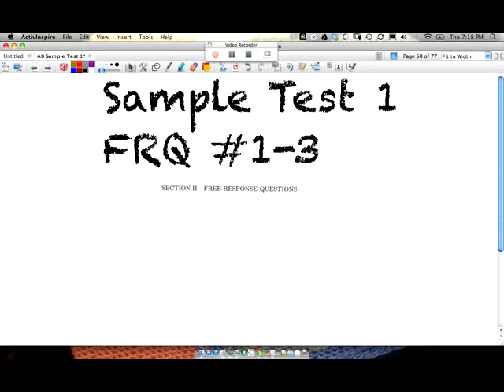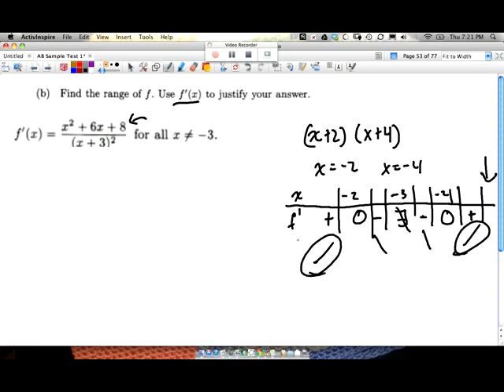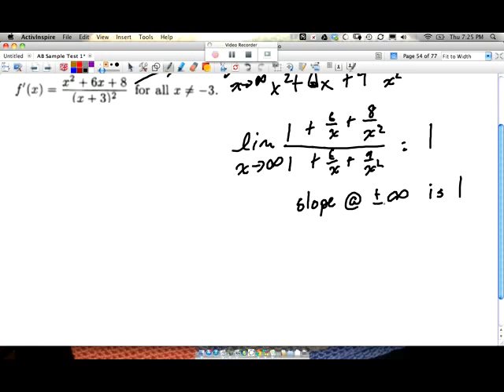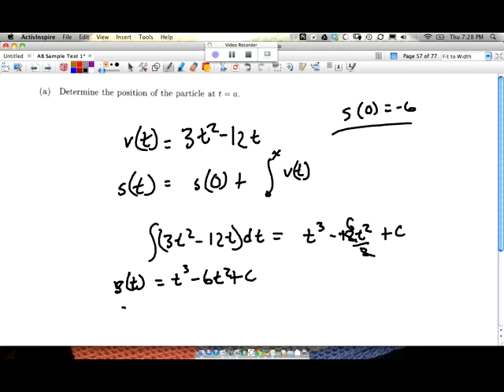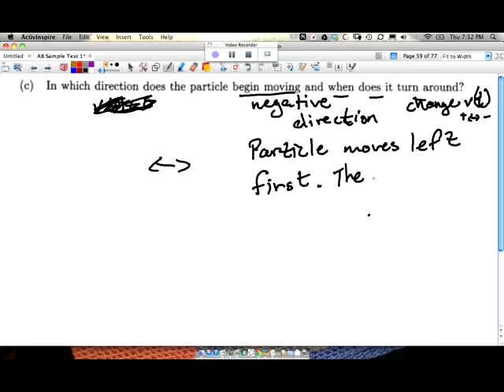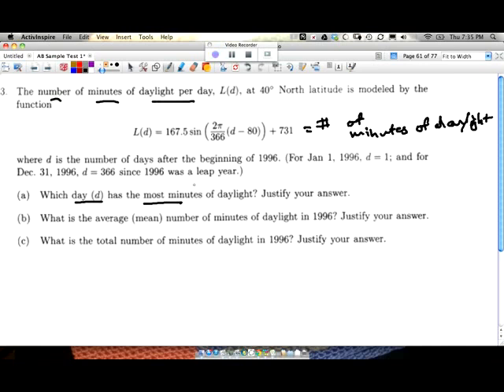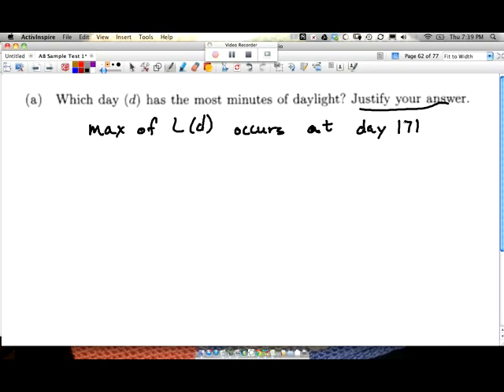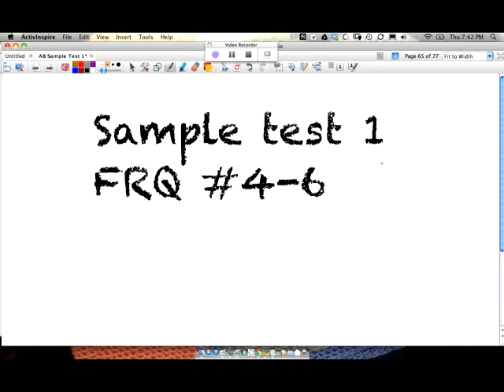Sample Test 1 FRQ 1-3